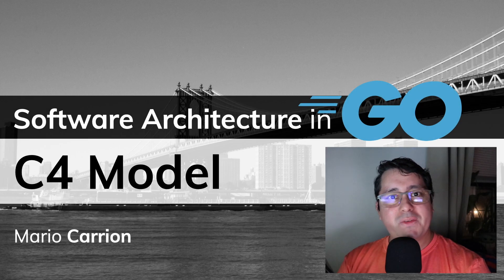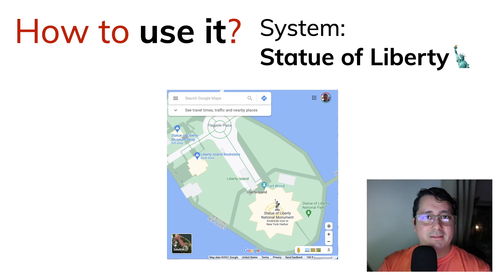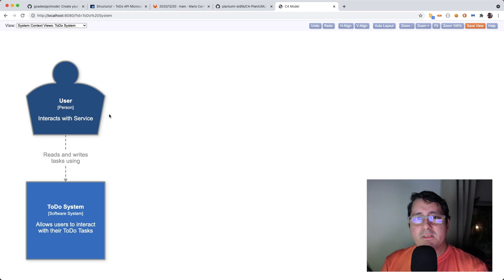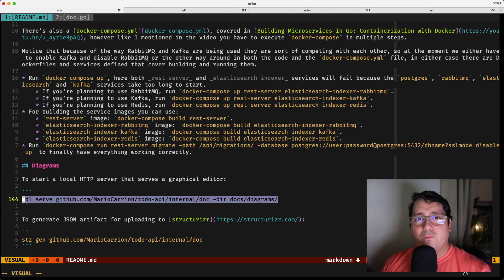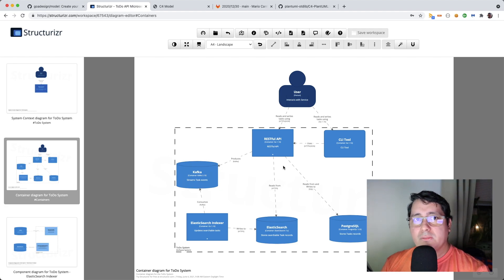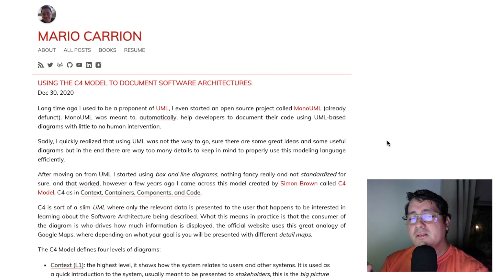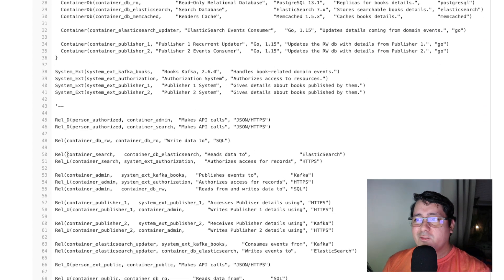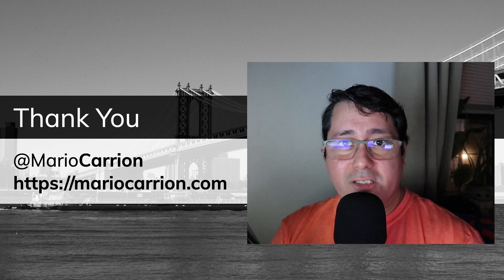Software Architecture in Golang: C4 Model for Diagraming and Documentation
C4 Model is sort of a slim UML where only the relevant data is presented to the user that happens to be interested in learning about the Software Architecture being described.  In practice what this means is that the consumer of the diagram is who drives how much information is displayed.

The C4 Model defines four levels of diagrams:

* Context (L1): the highest level, it shows how the system relates to users and other systems. It is used as a quick introduction to the system, usually meant to be presented to stakeholders, this is the big picture diagram.
* Container (L2): breaks down the system into interrelated containers, containers are executable and deployable sub-systems. It is meant to be shared with people that need more technical details about how the system is composed.
* Component (L3): takes the containers and decomposes them into interrelated components, relates them to other containers or other systems. It is meant to be read by engineers not familiar with the system that are planning to work on it.
* Code (L4): provides more details about how the actual code is being implemented. It is meant to clearly display some concrete details about the most complex pieces of the system.

RELEVANT LINKS

* Structurizr is a collection of tooling to create software architecture diagrams and documentation based upon the C4 model.
* C4-PlantUML combines the benefits of PlantUML and the C4 model for providing a simple way of describing and communicate software architectures

00:00 Start
01:20 What is the C4 Model?
01:41 How to use the C4 Model?
03:43 C4 Model with GOA
08:45 C4 Model with Structurizr
10:58 C4 Model with PlantUML
14:12 C4 Model Conclusions